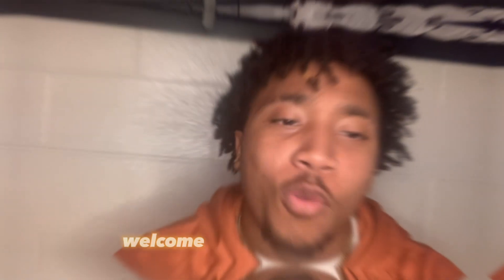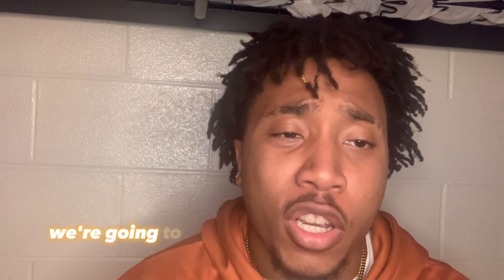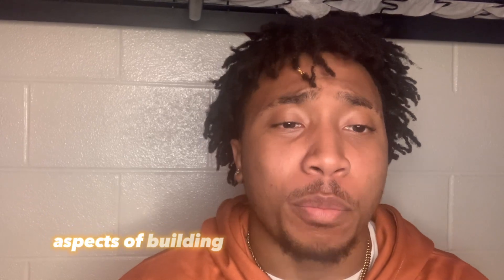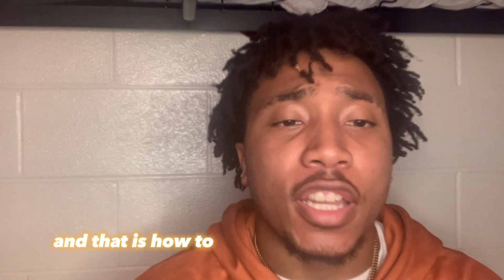How to pick a name for your clothing brand in 2023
Rob teaches you how to run a successful clothing brand.